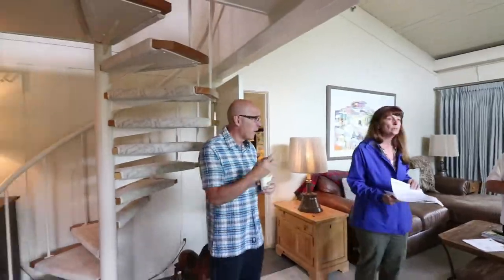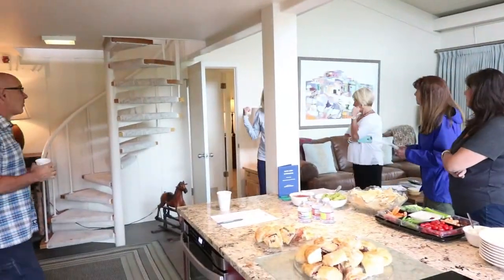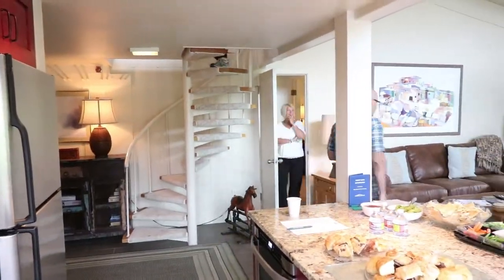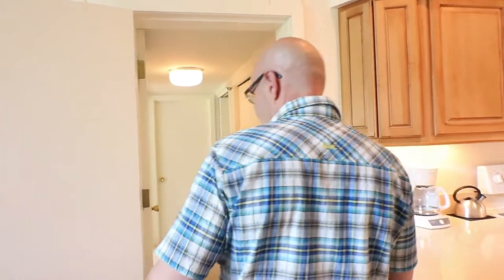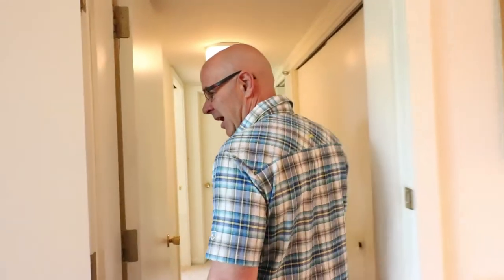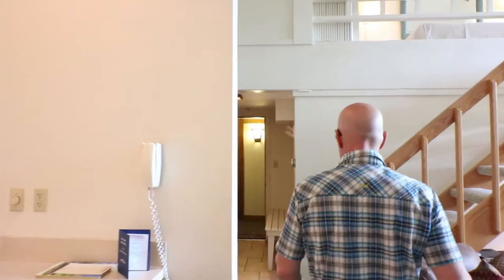STONEBRIDGE CONDOMINIUMS OPEN HOUSE WITH THE BINEAU TEAM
The Bineau Team : Jim & Anita

Filmed and Edited by:
Lem

TWO top floor Stonebridge Condominium unit with ski in and ski out location in Snowmass Village with open floor plan, breakfast bar, and decks with incredible views. Featuring high ceilings and magnificent views. New kitchen and baths. The units were totally renovated and refurbished in Fall of 2014. Lots of extras! After a full day skiing, enjoy full hotel concierge services including jacuzzi tub, restaurant and bar, and so much more. A great investment in family fun. Extras include laundry, and dedicated covered parking spaces and large storage rooms